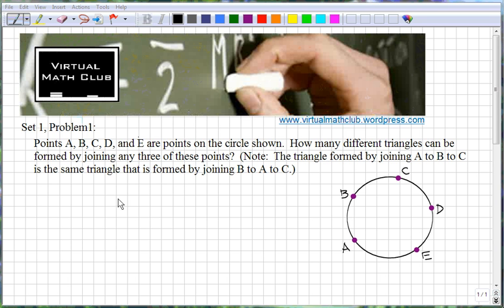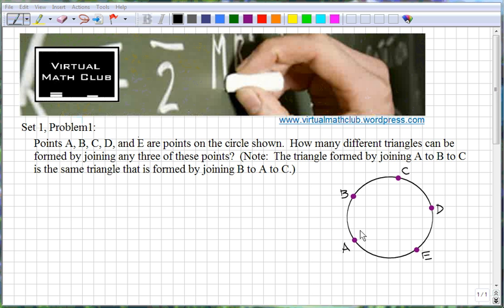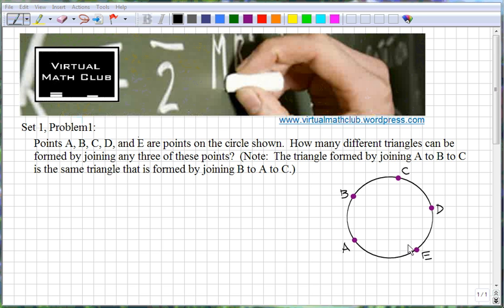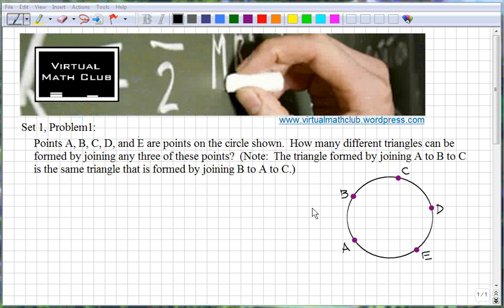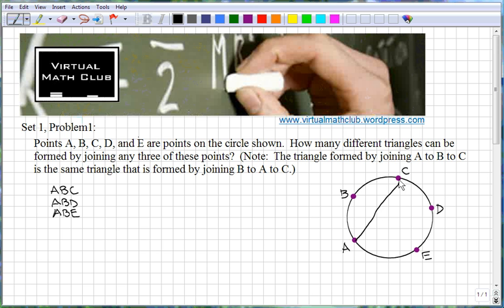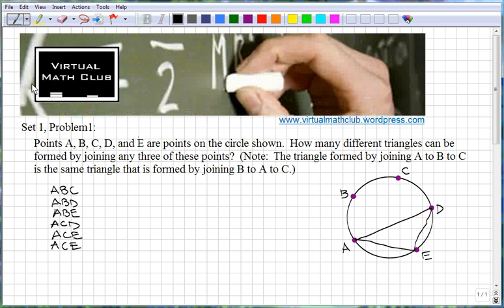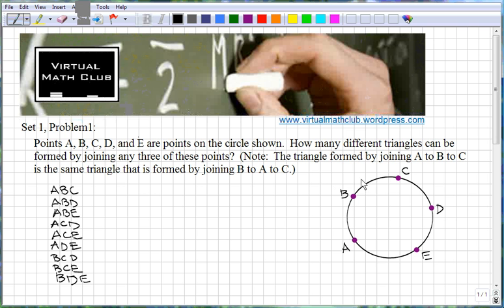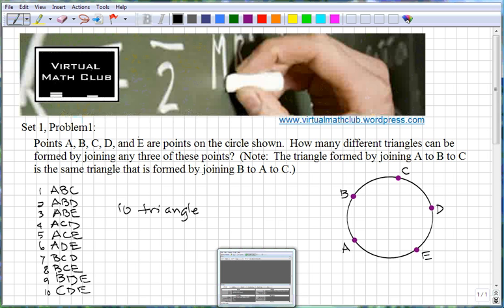Set1_Problem1a_Solution